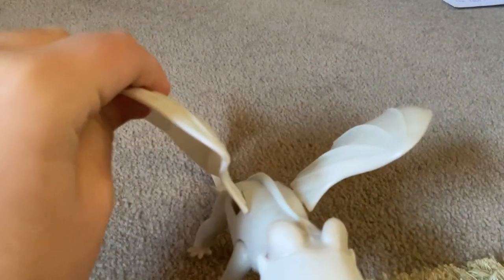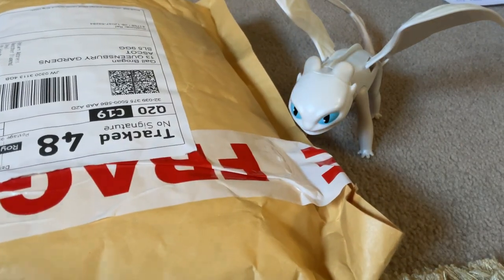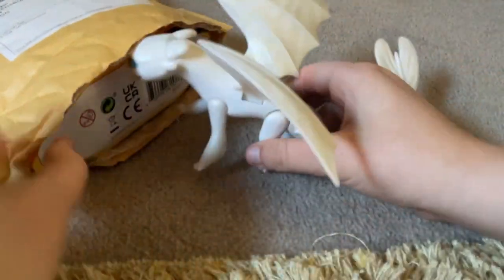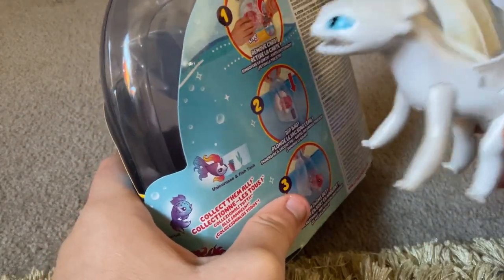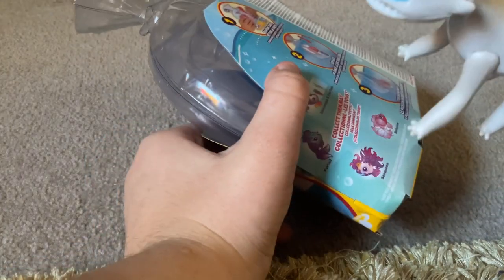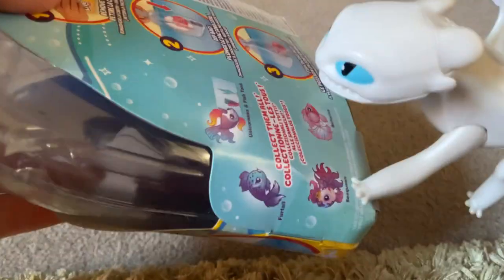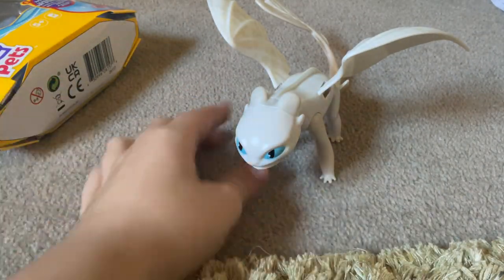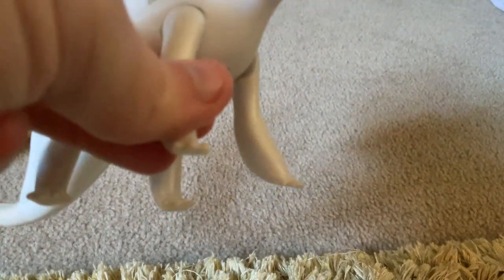Light Fury and Friends: Episode 5 “Unboxing Little Live Pets”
In this video Light Fury, has got a package for Episode 5, and today IN Light Fury and her friends are unboxing “Little Live Pets: Lil’ Dippers”!

The fish’s name is Furtail.